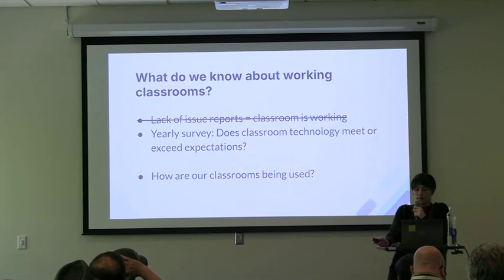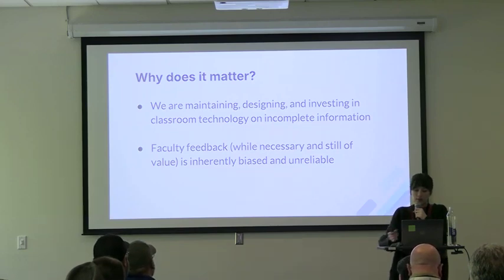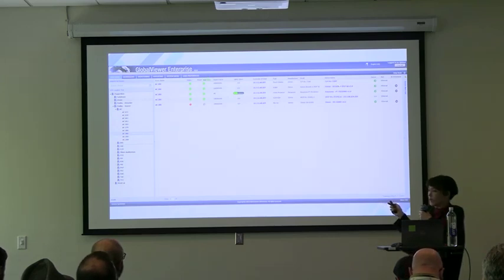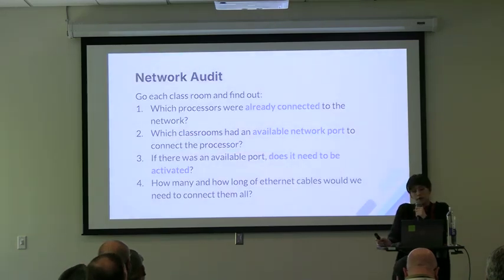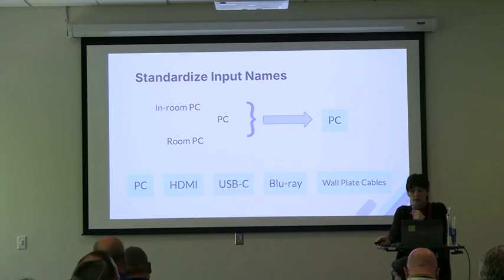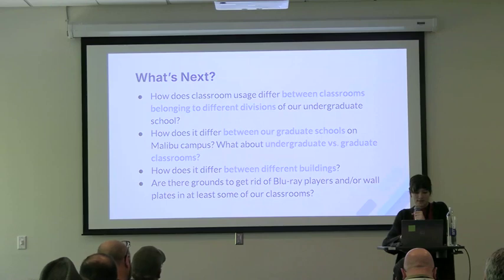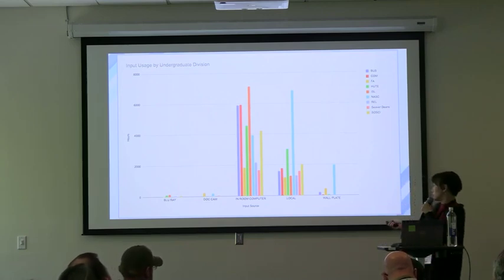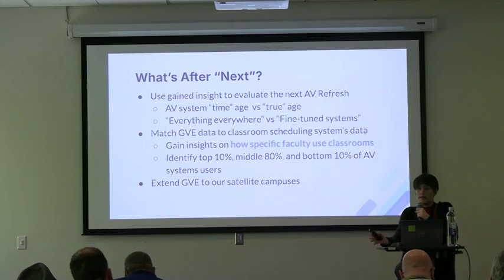Shining a Light on Classroom AV Usage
Presenters: Kiana Felker, Pepperdine University

Location: Bergquist Room, Student Union Building, Boise State University

Date/Time: Wednesday, 2:00 PM, April 30, 2025

Description: As an audiovisual support team, we assist with the integration of new classroom technology and provide maintenance and support when issues arise. There’s a gap of visibility when it comes to how the rooms are used. We can collect anecdotes from specific faculty members but being able to illuminate the way in which classroom AV systems are interacted can help us design more effective classrooms. Join us for a conversation about how Pepperdine’s AV Technologies team set up such an environment and what new insights can be collected.